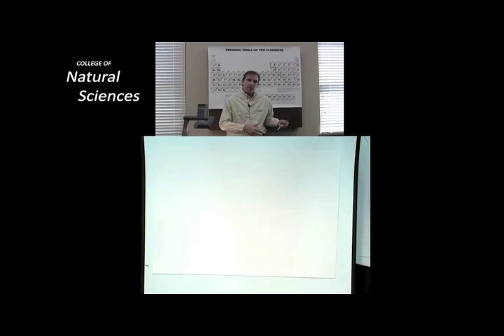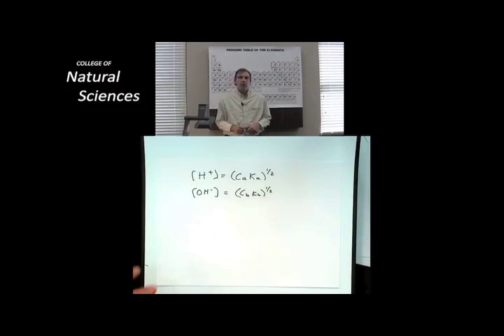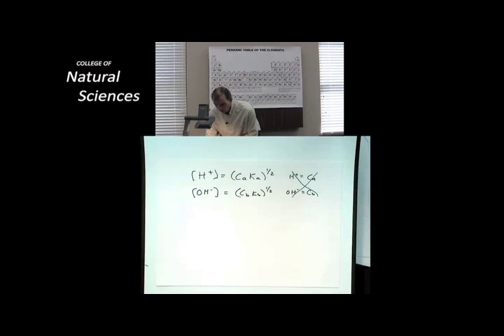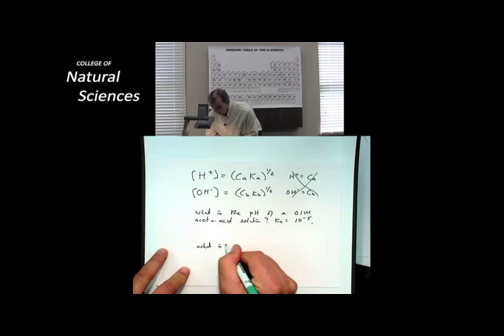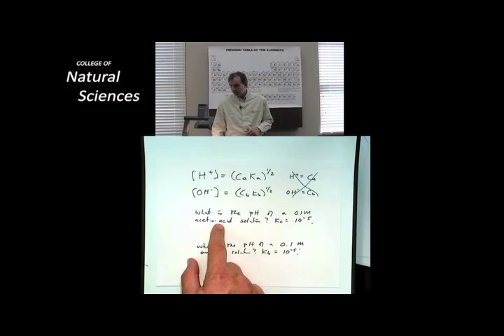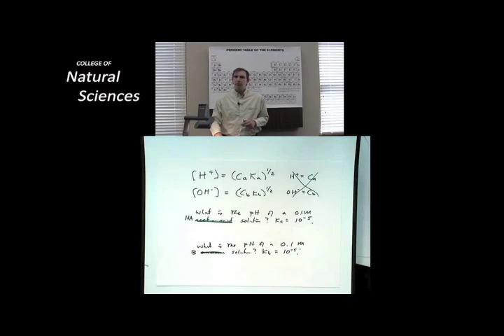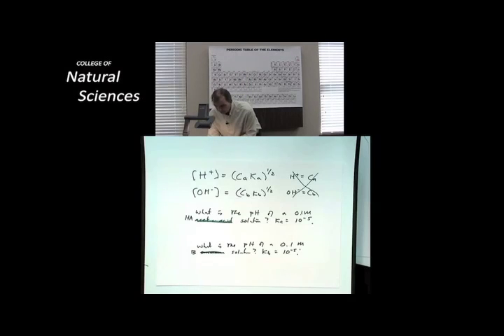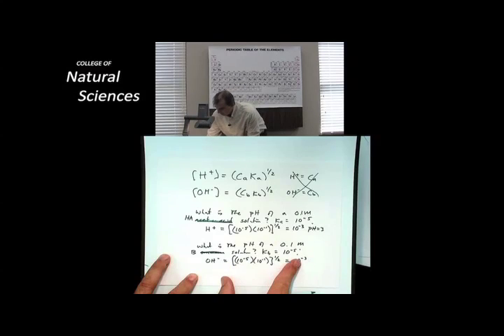Lecture 11 Part 7 Dr Laude does a weak acid calculation